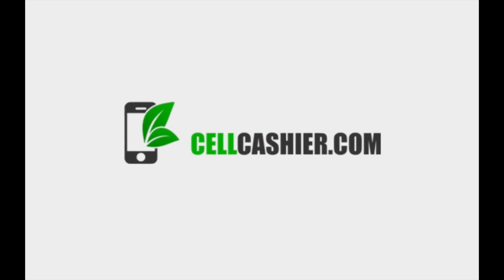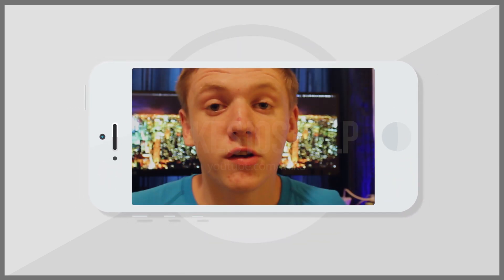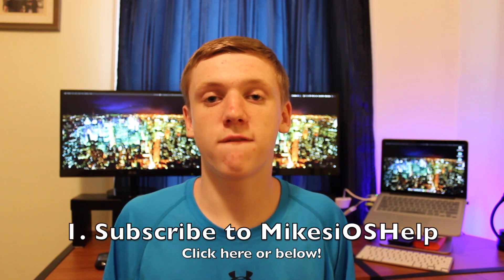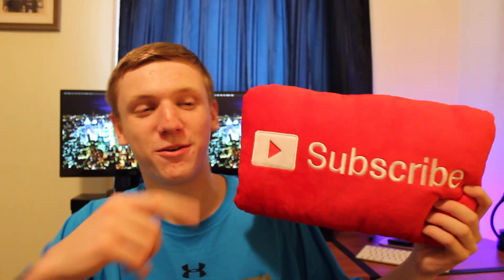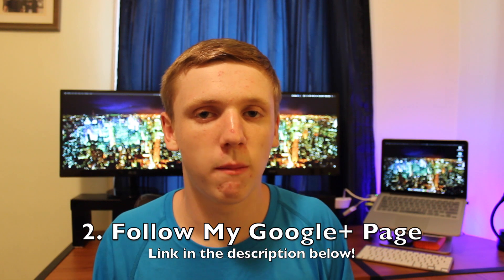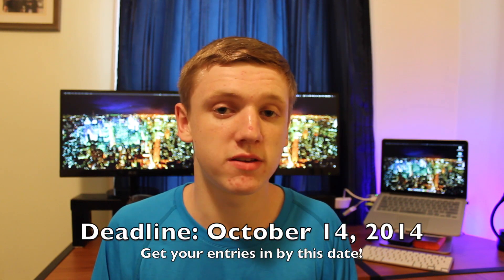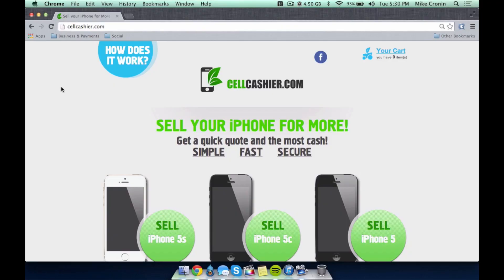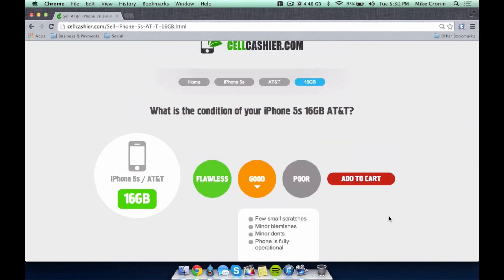(CLOSED) New Apple iPhone 6 Giveaway!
Winner has been selected as of 10/14/14!

*COMMENTS ARE DISABLED ON PURPOSE! WATCH FOR DETAILS...*

FULL DETAILS & HOW TO ENTER:

1. Leave your entry comment on THIS video: (entires will ONLY be accepted here!)

2.

One random winner who is a subscriber and has made a comment(s) on the video from May (link above) will be randomly selected to win a brand new, 4.7" iPhone 6 from Apple (on AT&T, Verizon, T-Mobile, or Sprint) courtesy of Cell Cashier. For U.S.A. residents/participants only. Color choice not guaranteed.

You must complete all three steps above to be qualified for entry! Deadline is October 14th, 2014. We will post a video choosing and announcing the lucky winner on that date as well! :D

Good luck!